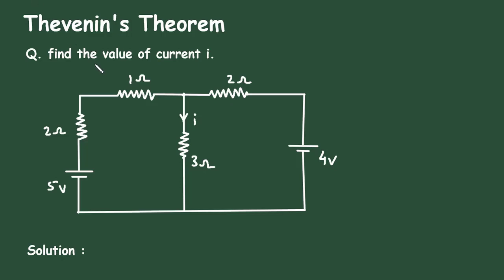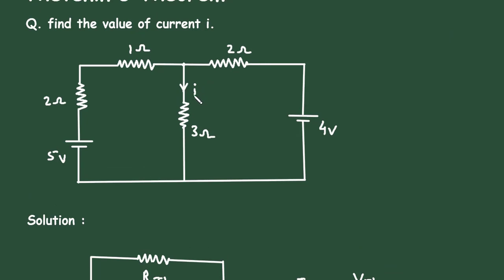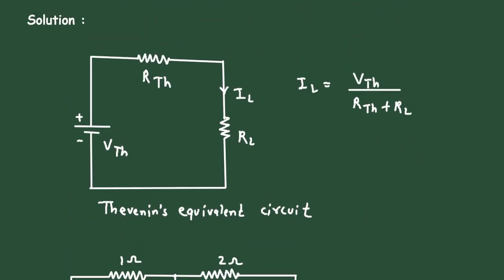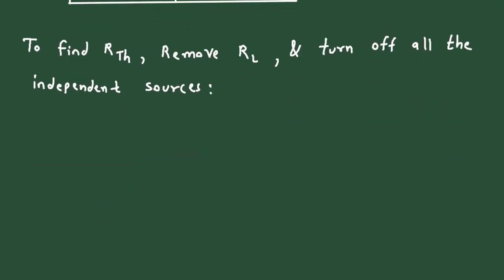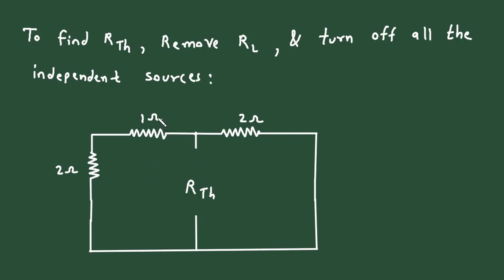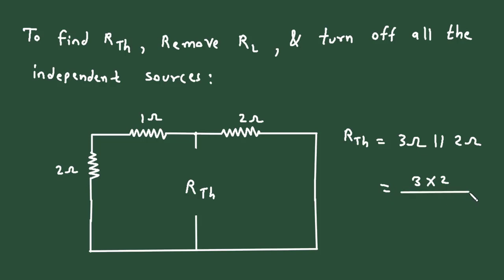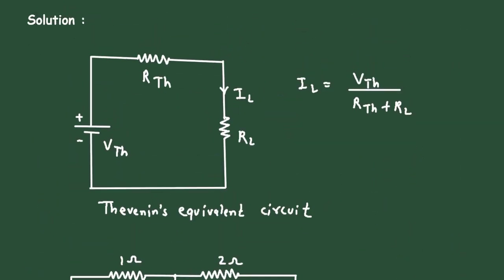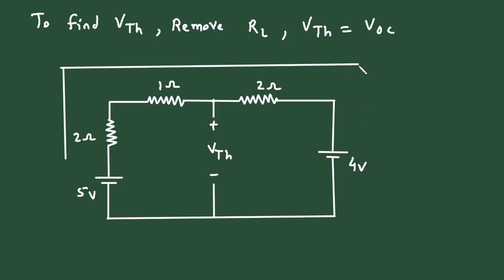Thevenin's Theorem | Thevenin equivalent circuit | Thevenin's Theorem example | Electrical Circuits